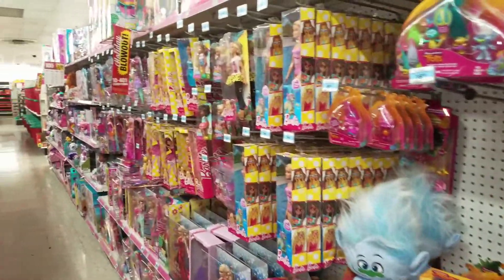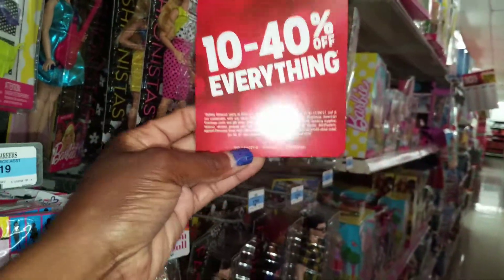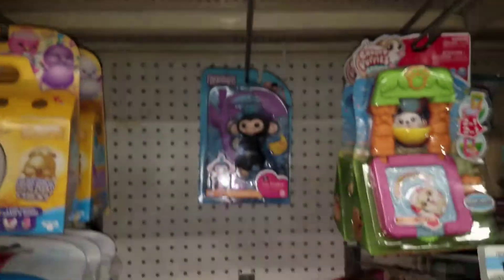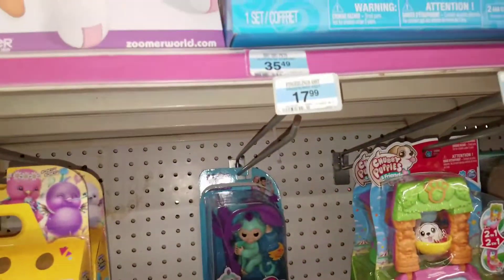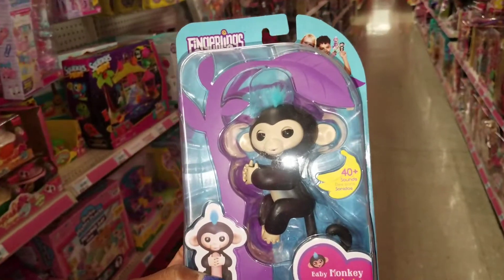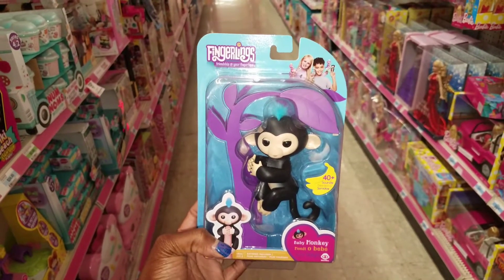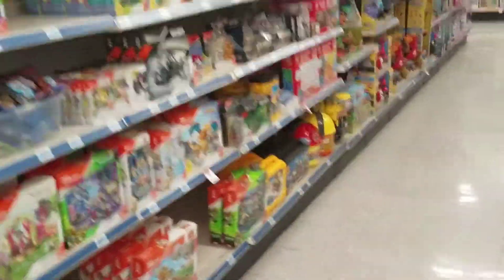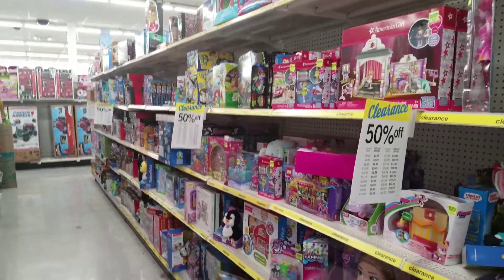Fingerlings at Kmart🐵🐒🐵🐒🐵🐒